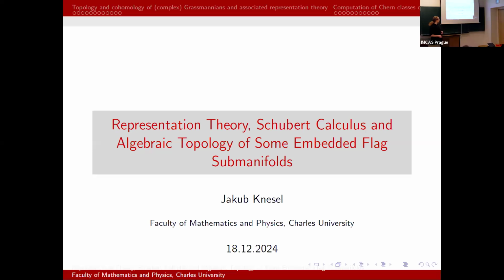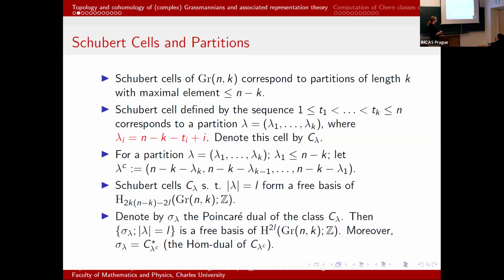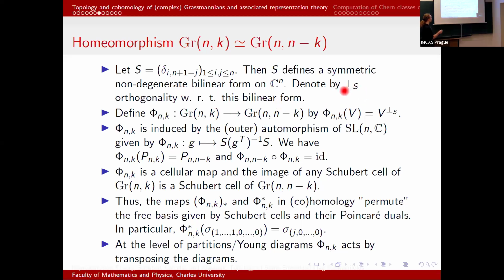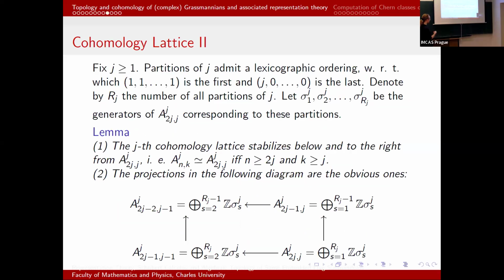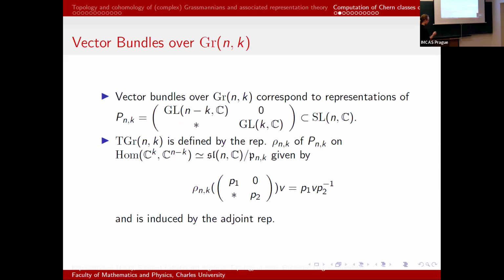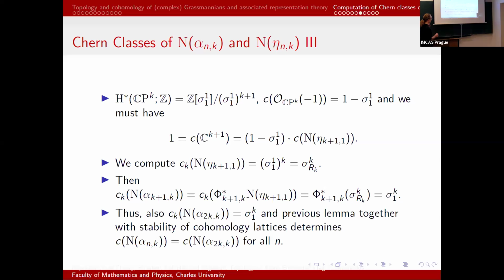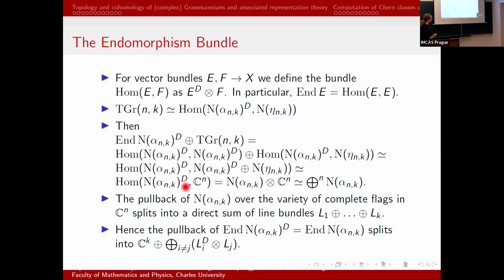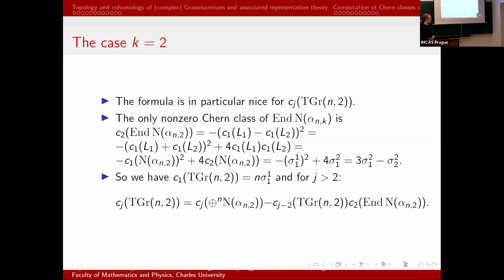Algebraic topology of some embedded flag submanifolds--J. Knesel (Charles University) PHK 18.12.2024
Title: Representation theory, Schubert calculus and algebraic topology of some embedded flag submanifolds
Speaker: Jakub Knesel (Charles University)

Abstract:
In this talk we provide a representation-theoretical approach to computing characteristic classes of normal bundles of embeddings of real, complex and quaternionic Grassmannians, with the use of Schubert calculus, namely the Pieri formula. A consequence of these calculations is an alternative recursive way of computing characteristic classes of tangent bundles of Grassmannians.